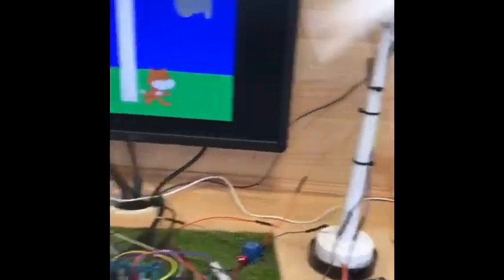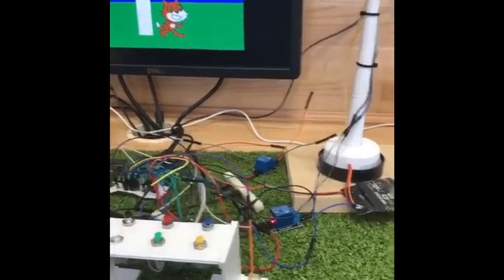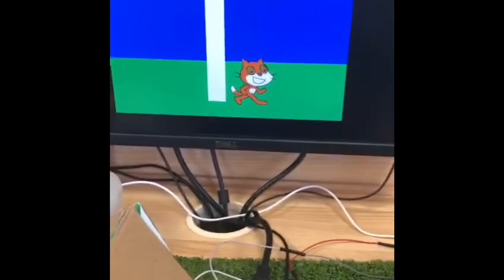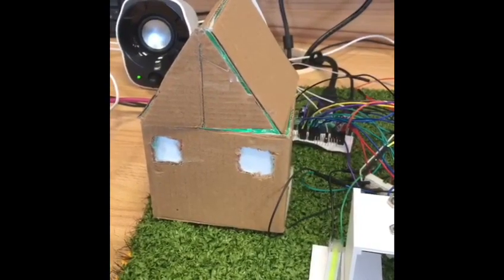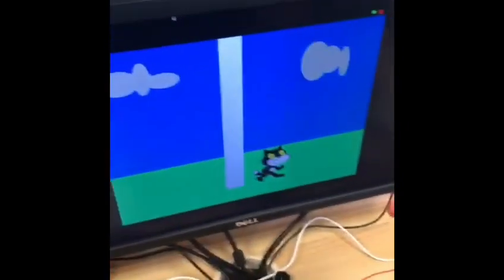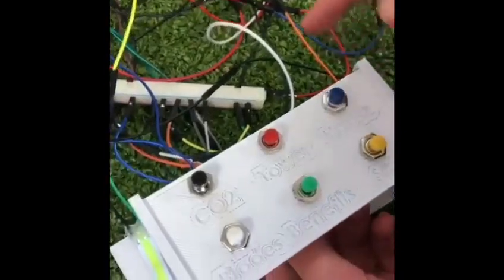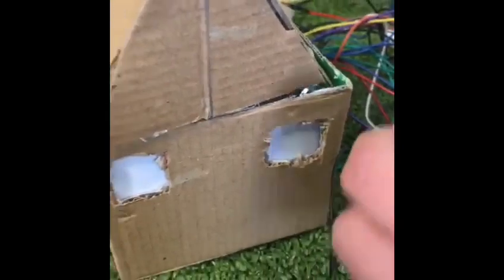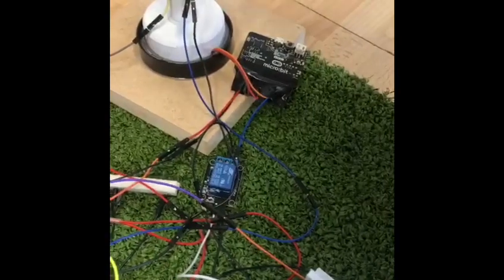Wind Turbine Simulator by Team Norwegian Forest Cat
Raspberry Pi controlled underwater rover for the PA Consulting competition to encourage the energy transition.